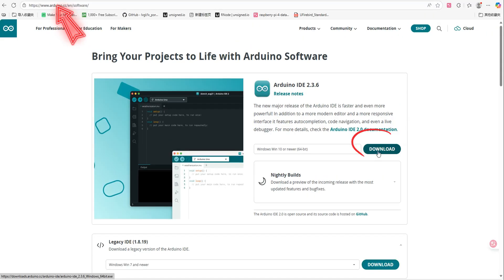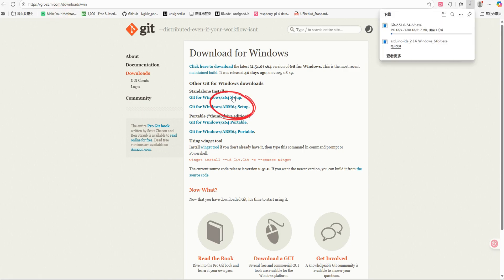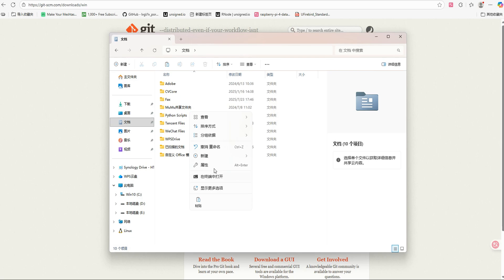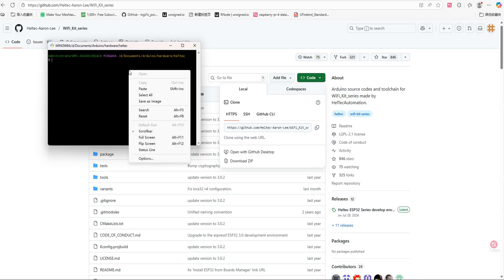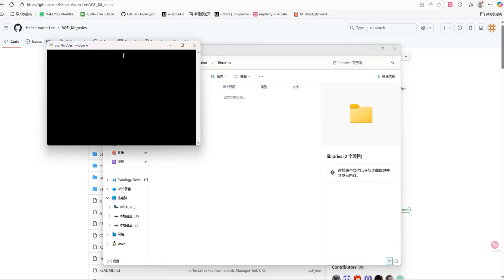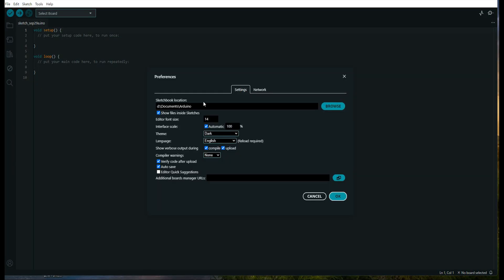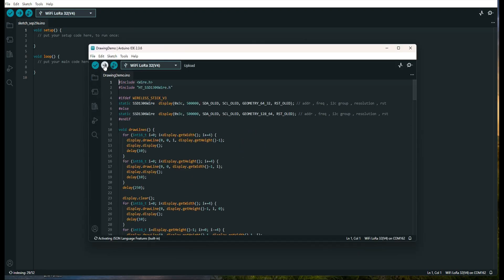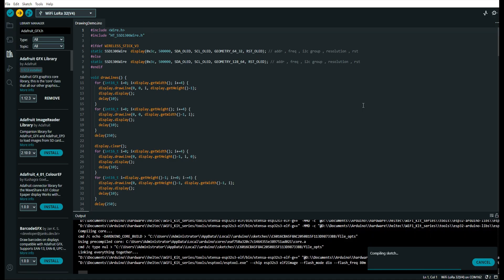Heltec Dev Environment Installation Tutorial (for Beginners)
Learn how to install the Heltec Development Environment step by step!
In this video, we’ll guide you through the entire setup process — from downloading the required tools to configuring your Heltec ESP32 board in the Arduino IDE.

💡 Whether you’re a beginner or an experienced developer, this tutorial will help you get started quickly with Heltec’s WiFi LoRa series and other ESP32-based boards.